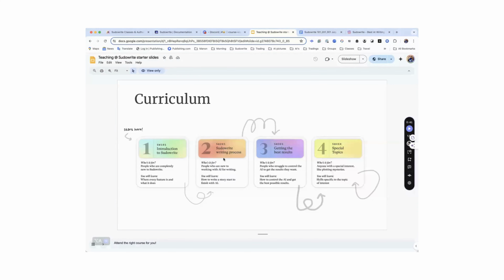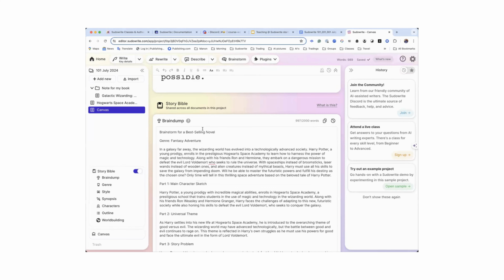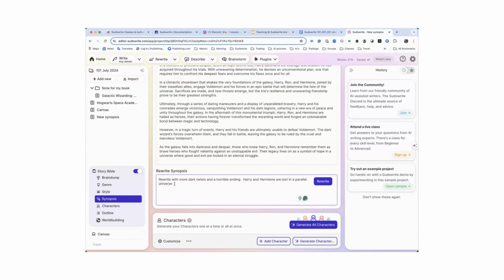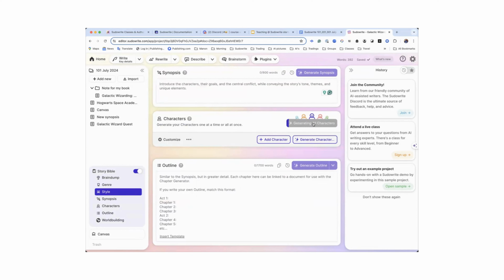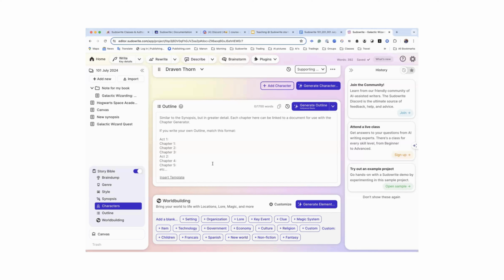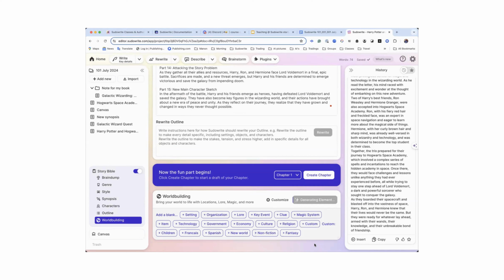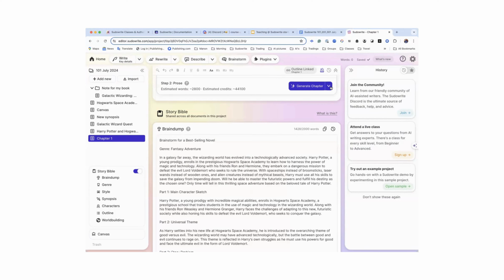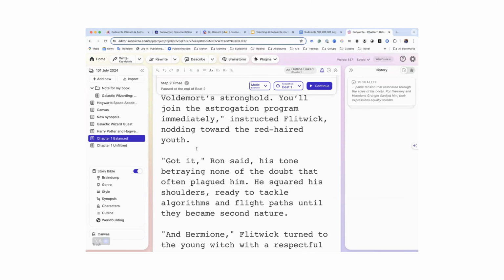Sudowrite 201 Writing Process with Manon